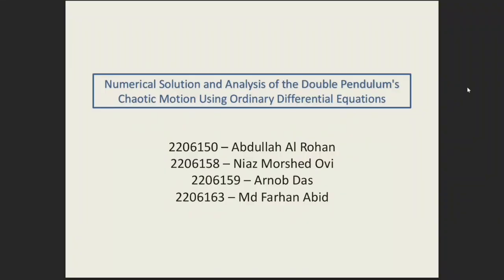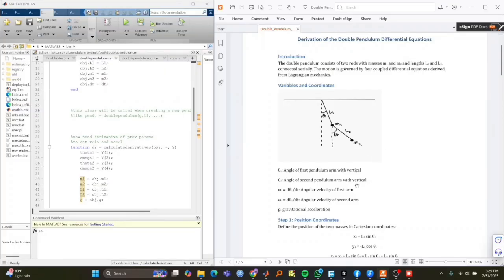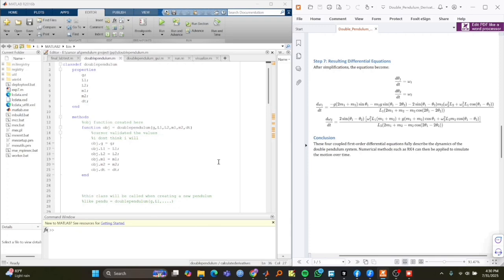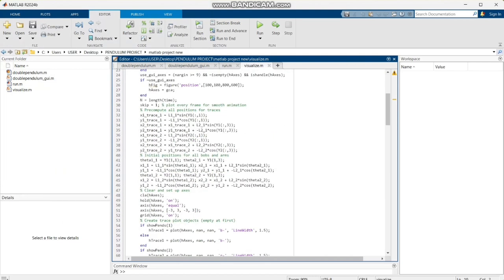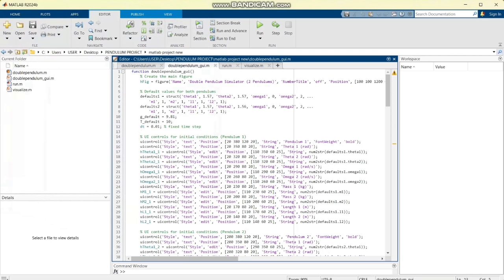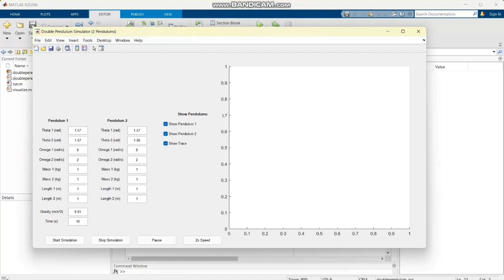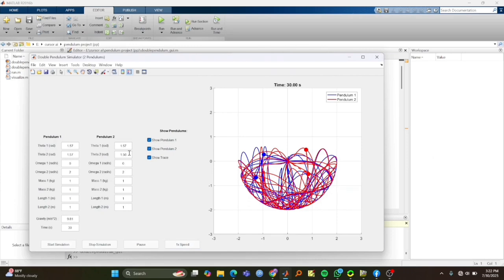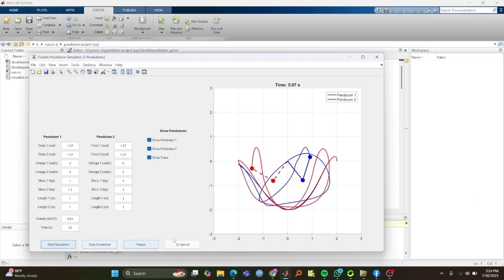Numerical Solution and Analysis of the Double Pendulum's Chaotic Motion Using ODE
2-1 matlab project presentation of group 8